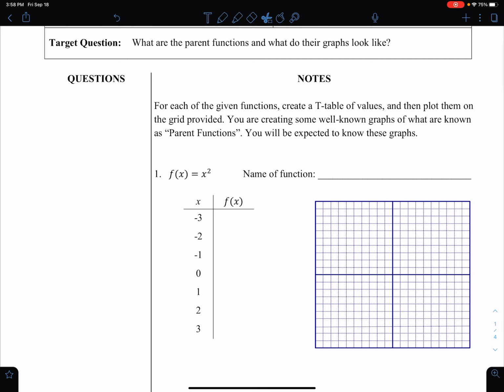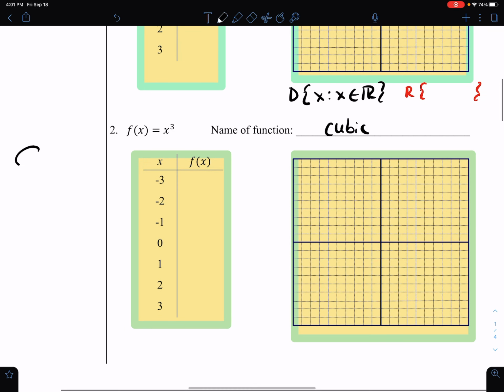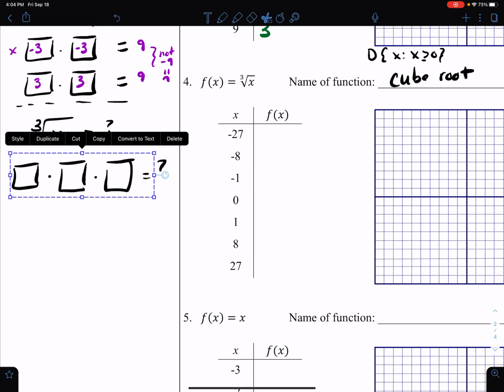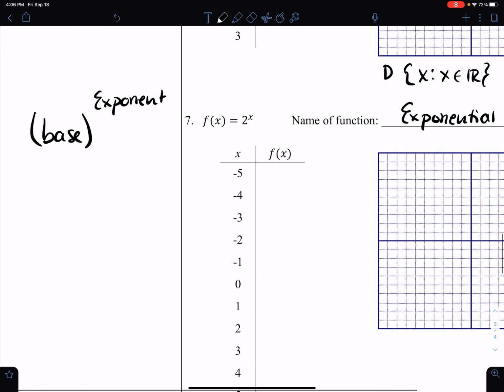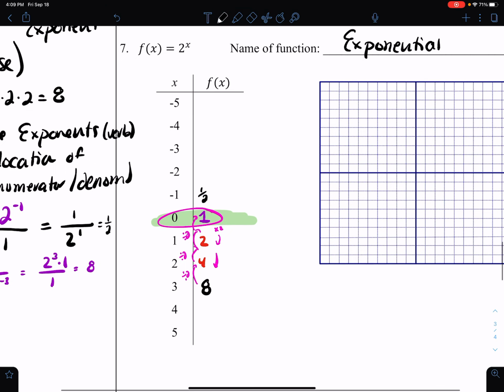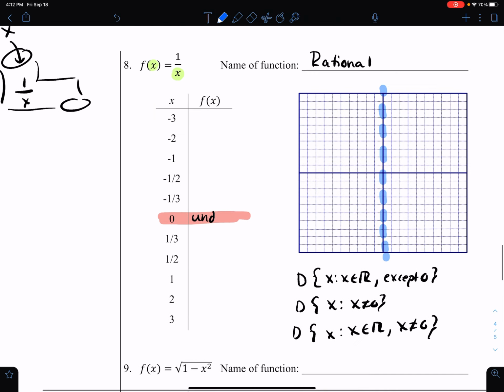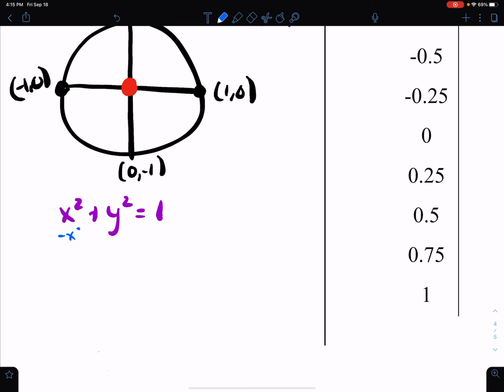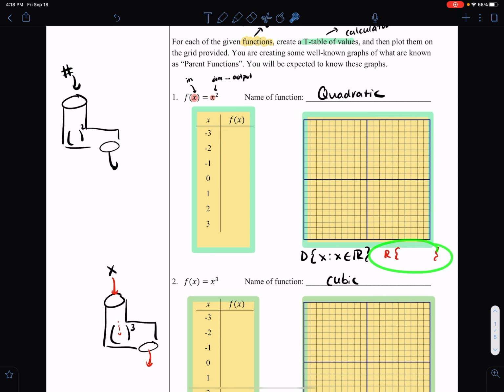Parent Functions Intro